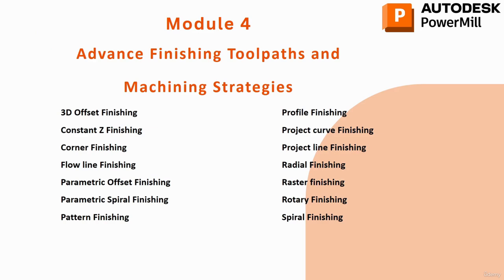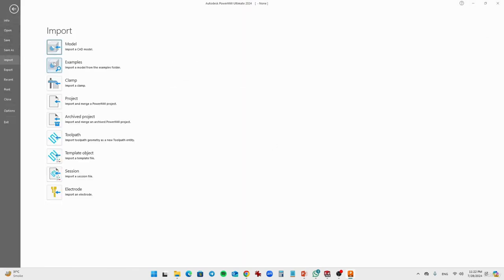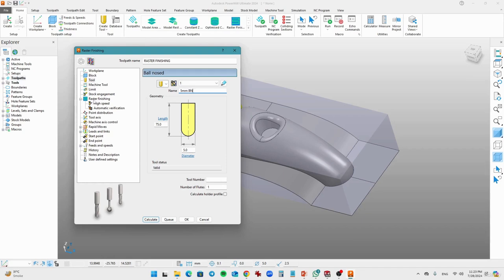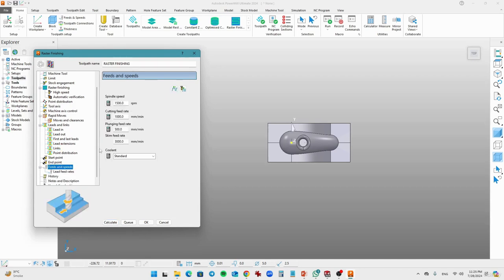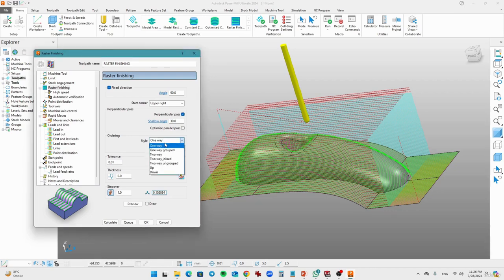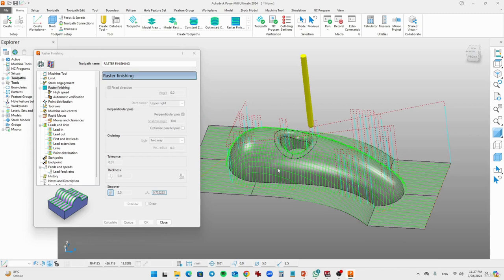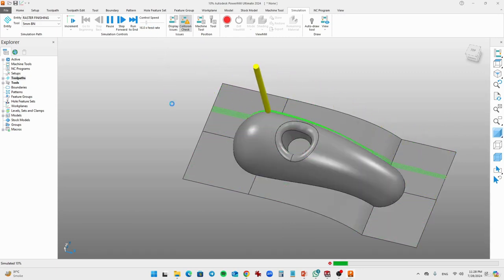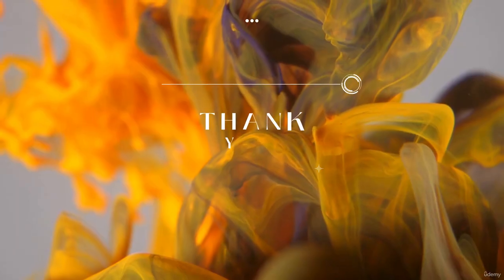CNC and Autodesk PowerMill Part.27 - Finishing Toolpaths and Machining 2 - Raster